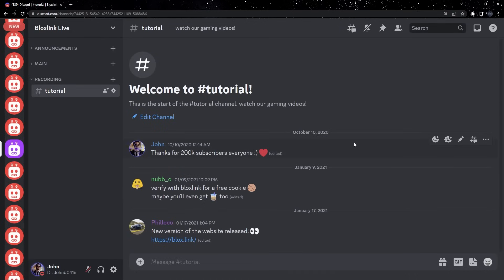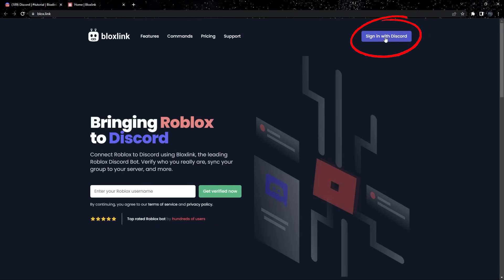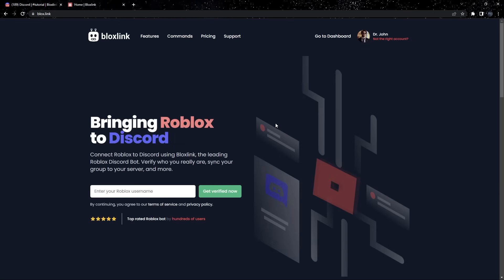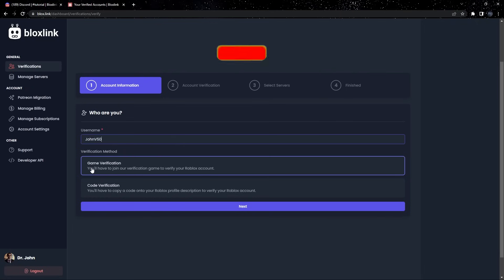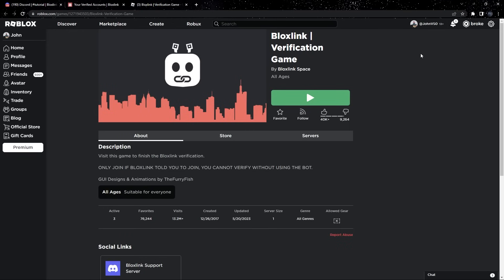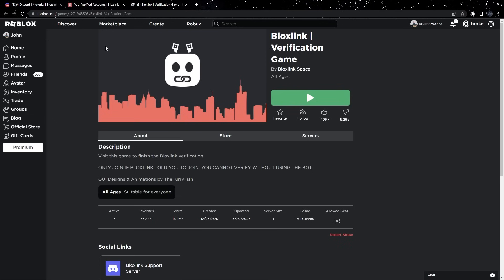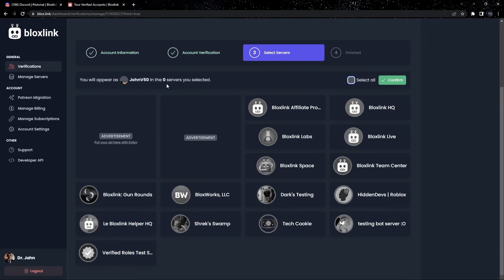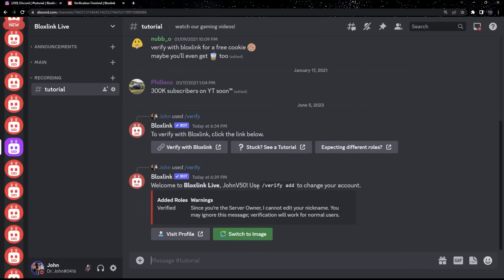How to Verify on PC (updated video in the description)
Bloxlink is the largest Roblox bot for Discord. We add the ability to bring over Roblox to your Discord server by syncing group roles to server roles, linking Roblox accounts to Discord accounts, and more.